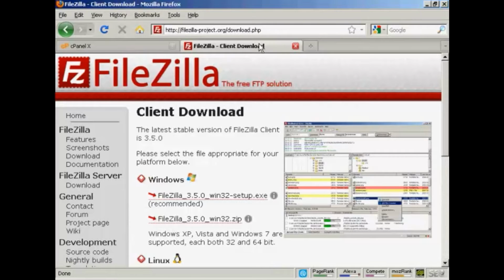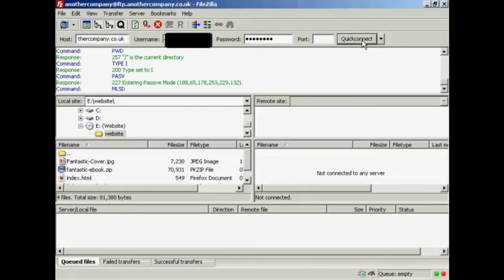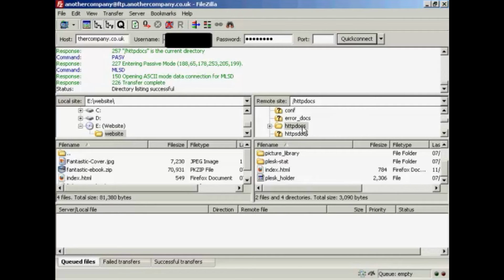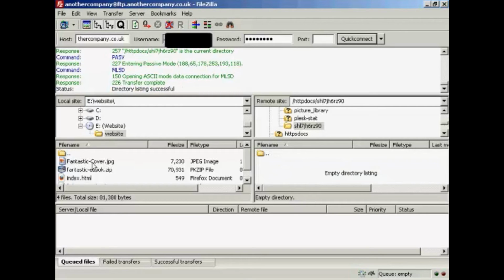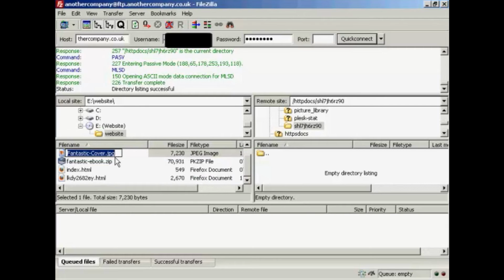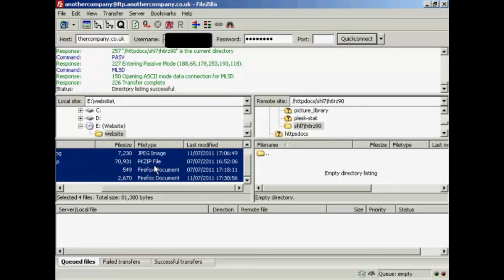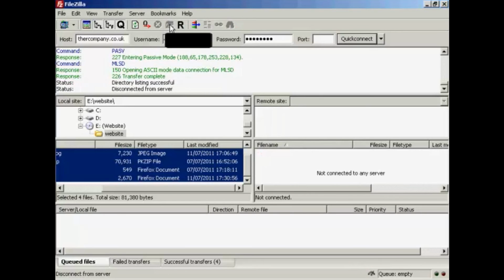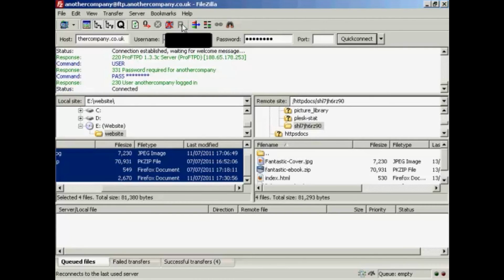How To Upload Files Via FTP